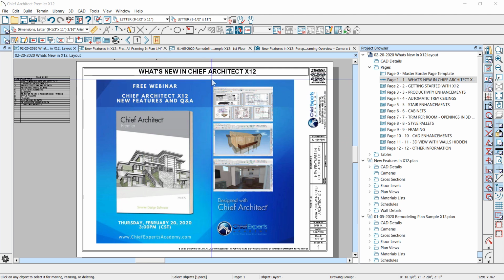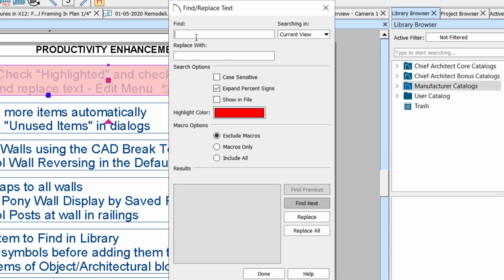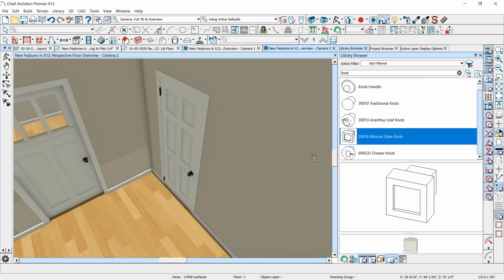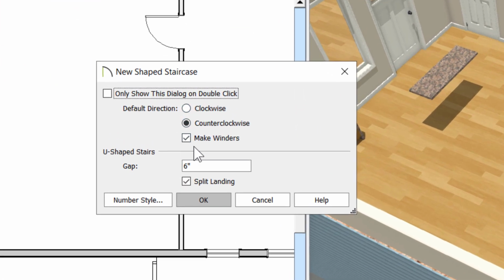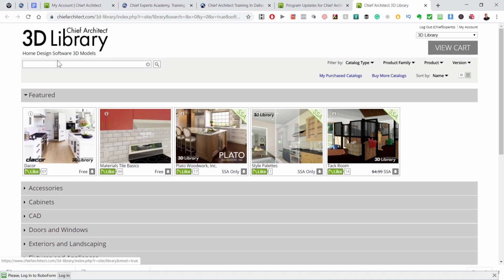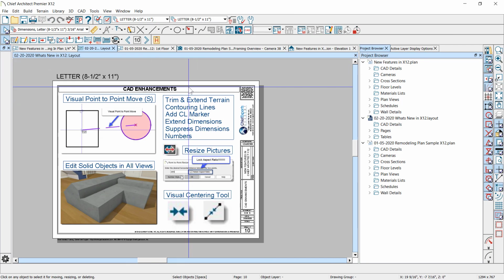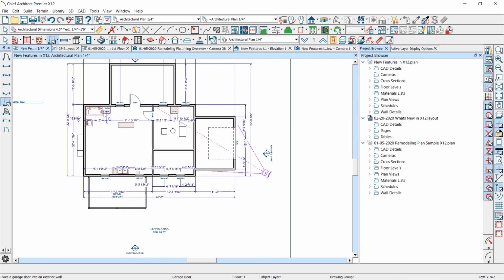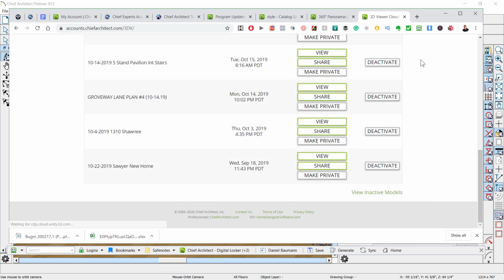What's New in Chief Architect X12 CAD Software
New Features in Chief Architect X12. Presented by Dan Baumann with Chief Experts Academy. (Click "Show More" to access the video index)

1. How to Download the X12 Update (0:50)
2. What Not to "Migrate" when Upgrading X12 (2:21)
3. Using the Plain Text tool (5:42)
4. Best way to stay Updated on Chief (6:34)
5. How to Download past Versions of Chief (8:19)
6. How to Update your Libraries (9:17)
7. Spell Check Feature Added to Text Box (10:10)
8. Find and Replace Text (10:40)
9. New Delete Objects Options (11:12)
10. Control Wall Reversing in the Defaults (11:57)
11. Break Walls Using the CAD Break Tool 3-Key (13:39)
12. Pony Wall Display by Saved Plan View (15:14)
13. Control Posts at Wall in Railings (16:44)
14. Click Item to Find in Library (18:08)
15. Name Symbols before adding them to Library (19:28)
16. Match Hardware on Both Door Sides (21:00)
17. How to Create Automatic Trey Ceilings (22:28)
18. New Stair Enhancements (26:39)
19. Connecting Stairs of Different Widths (27:43)
20. Customizing Staircase Stringers (30:40)
21. Creating a Split Landing in Staircase (32:01)
22. Create a Waterfall Countertop on Cabinet (34:11)
23. Put Separate Materials Inside Cabinet (35:36)
24. Default Check Box for Cabinets (36:18)
25. Off Set Control for Top Mounted Items (36:59)
26. Room Molding & Component w/ Room Default (38:31)
27. View and Doors in 3D View (40:07)
28. Things to Check if X12 Crashes (40:46)
29. New X12 Style Pallets for Full Room Edit (42:45)
30. How to Create your own Style Pallets (47:18)
31. Floor Framing on a Per Room Basis (48:59)
32. CAD Visual Point to Point Move (51:02)
33. How to Edit Solid Objects in All Views (51:48)
34. How to Resize Floorplan Pictures (54:06)
35. Using the Visual Centering Tool in CAD (56:14)
36. Trim & Extend Terrain Contouring Lines (58:18)
37. Hide Exterior Walls in Camera Overviews (1:01:15)
38. Save As Template Options (1:04:46)
39. Open Multiple Layouts at the Same Time (1:05:53)
40. Schedule Display in Project Browser (1:06:53)
41. How to Import Walls from X11 to X12 (1:08:02)
42. How to Migrate Toolbar to X12 (1:09:47)
43. How to Export Wall Types as a Whole (1:11:48)
44. How to Share a 3D Model with Clients (1:12:12)
Total Running Time 1 hour, 16 Minutes

Presented by Dan Baumann Using Chief Architect X12 on February 20, 2020